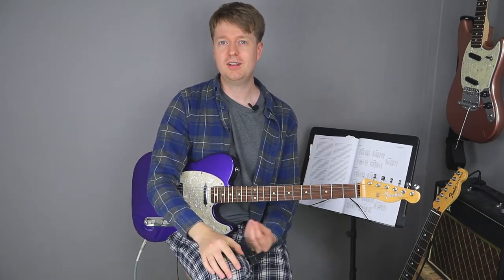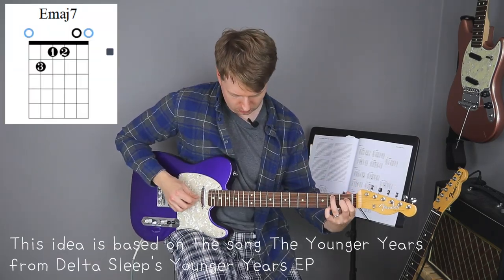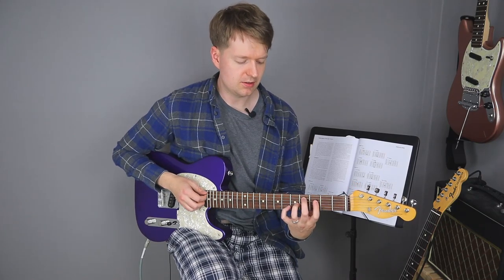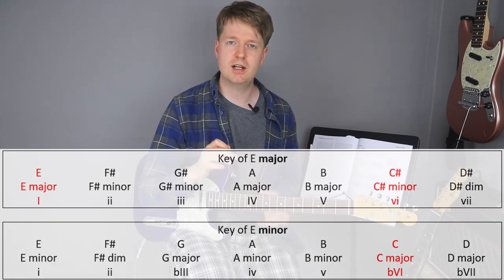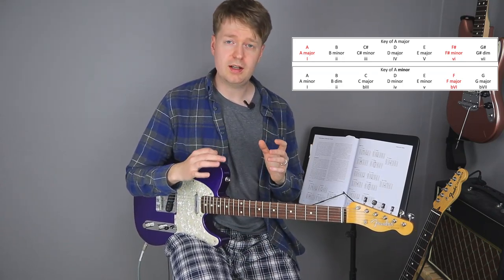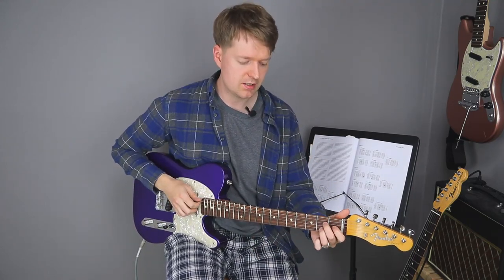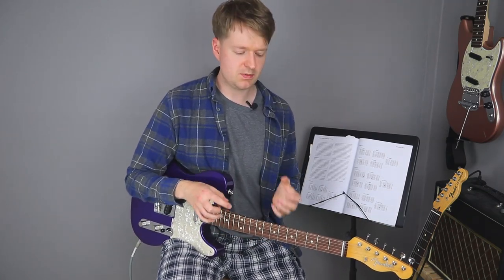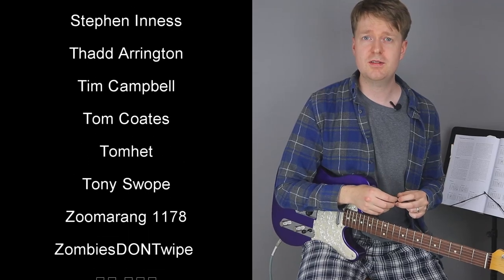The Delta Sleep Chord Trick You Need To Know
Hi there, Steve here. In this video, I show you a common chord trick that the band Delta Sleep often uses. This trick is essentially borrowing the bIII and bVI chords from a parallel minor key.